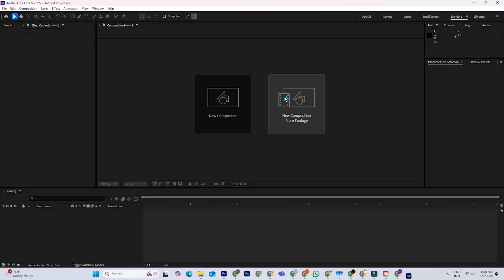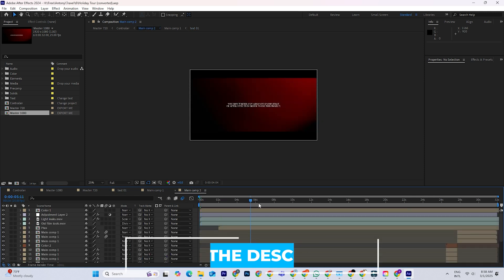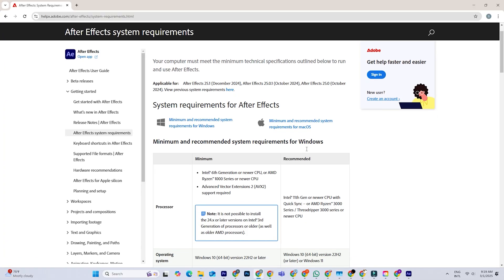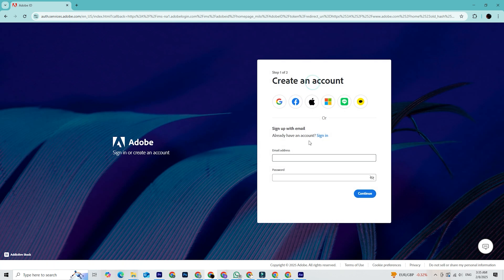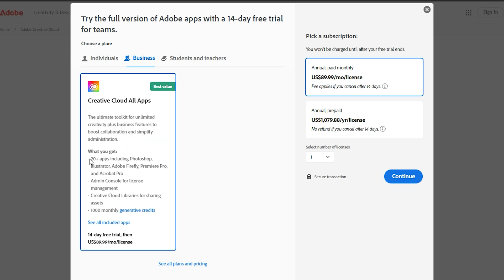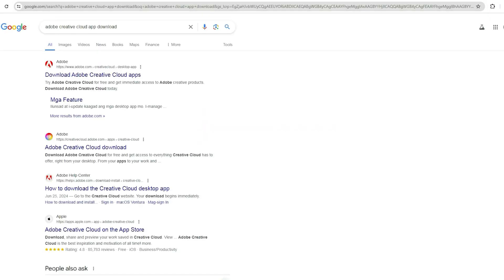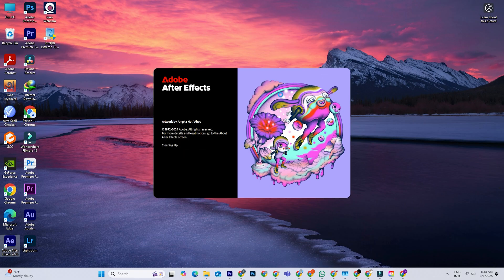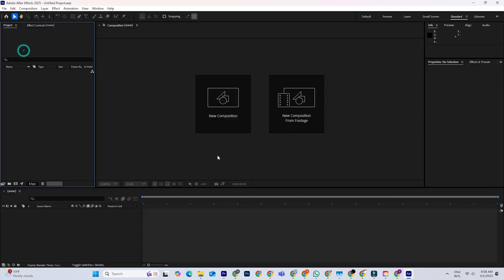How To Download Adobe After Effects for FREE on PC & Mac (Official Version)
Hey everyone! This video shows you how to legally download Adobe After Effects for free on your PC or Mac using their official trial. This comprehensive video editing tutorial covers checking system requirements and starting the download process for both PC and Mac users, helping you learn how to edit for free. It's a great way to get started with adobe creative cloud and explore powerful editing tools without commitment.